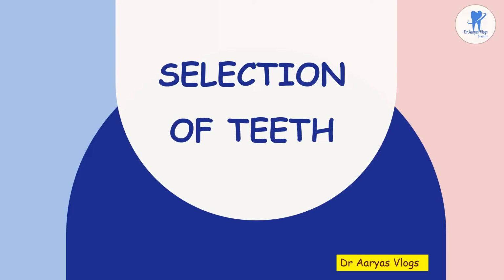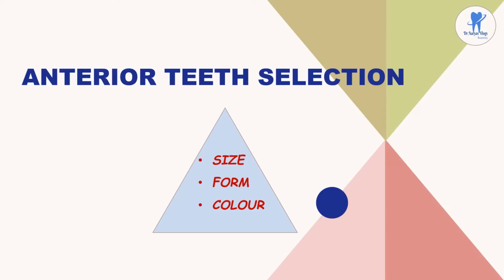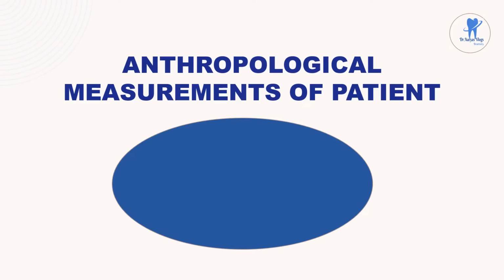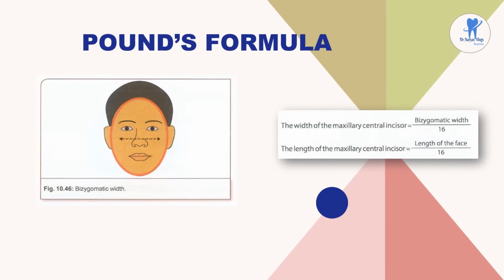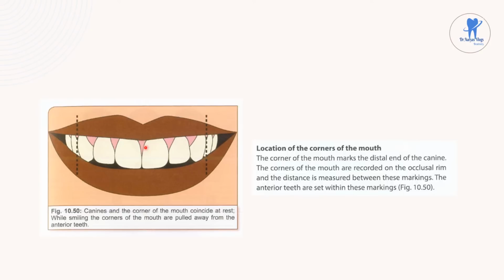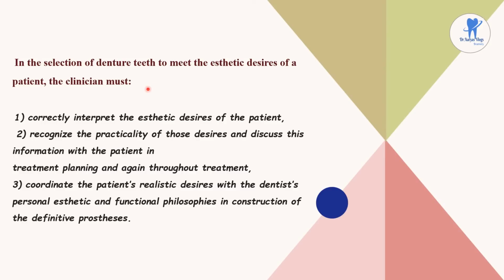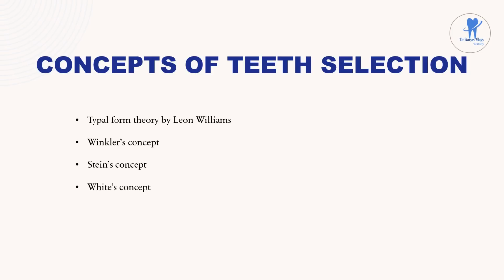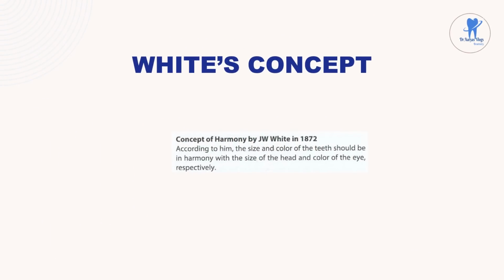selection of teeth